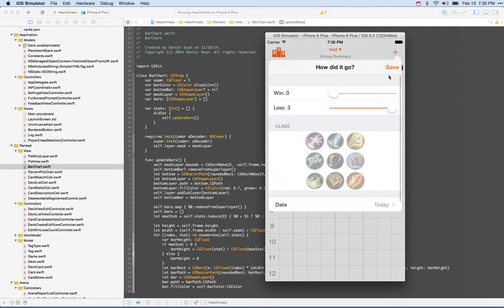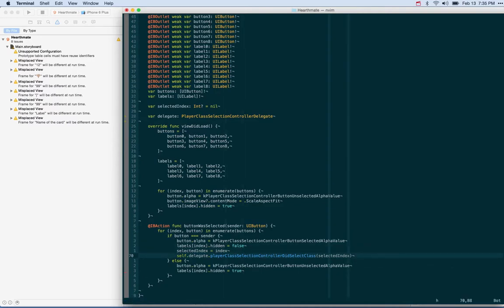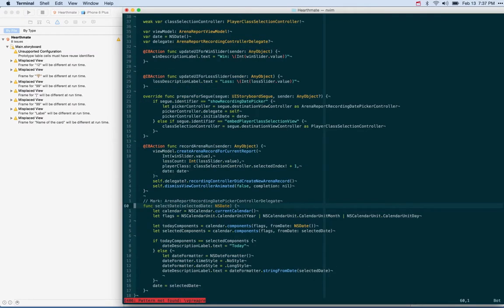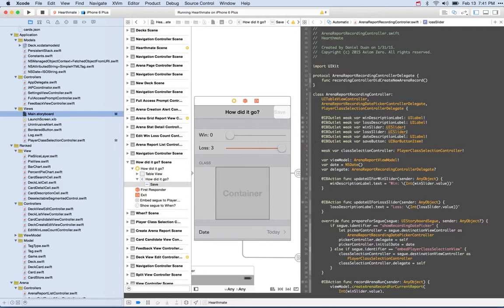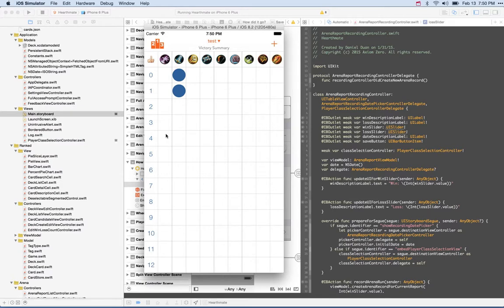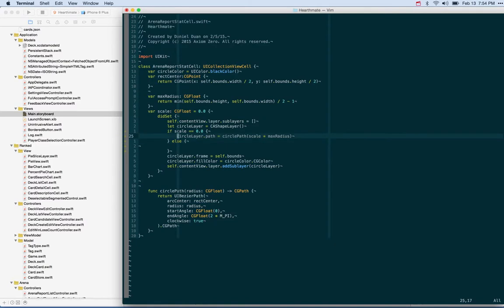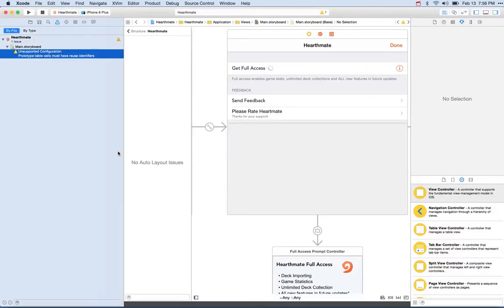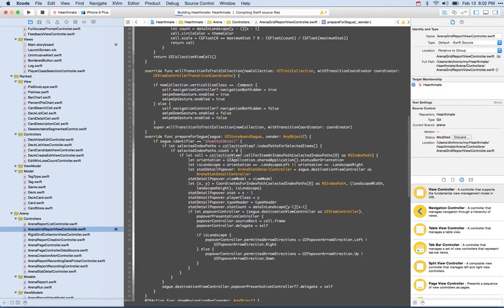Making Hearthmate 0x0b: Tweaking Look & Feel of Arena Report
I carry on tweaking the look of the punchcard view. Also, this is first of a full "raw" video. No Editing!